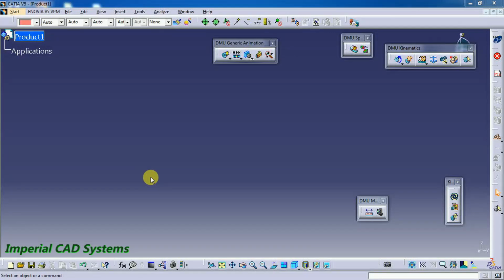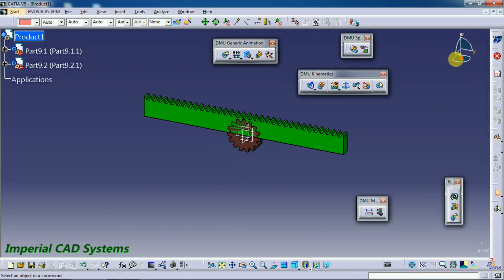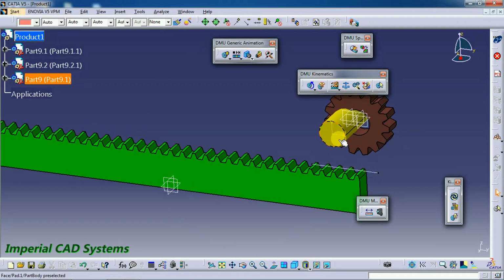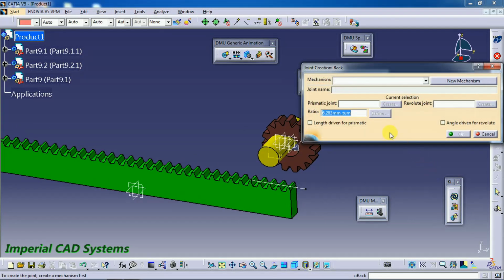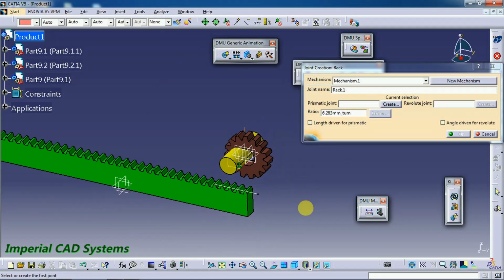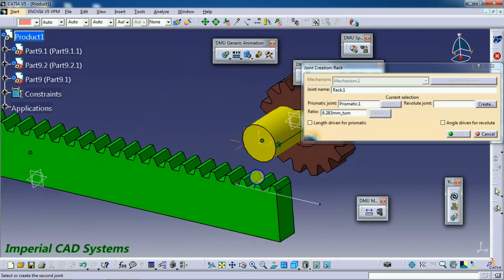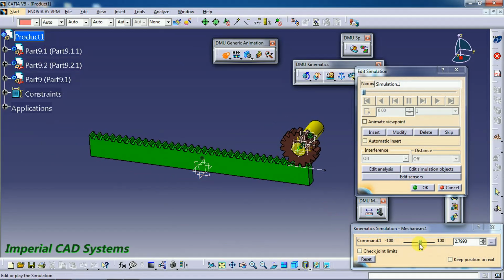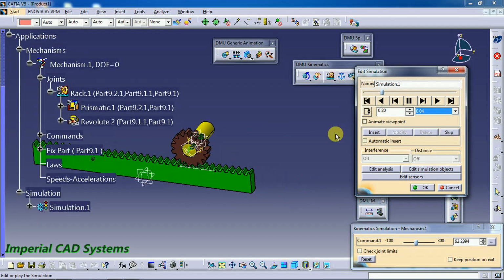Rack joint option in Catia V5 DMU kinematics